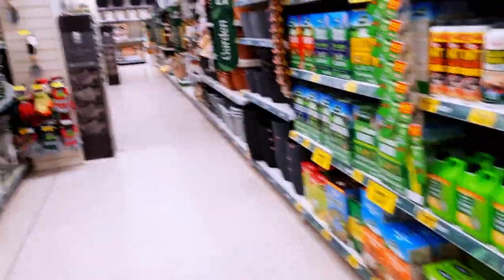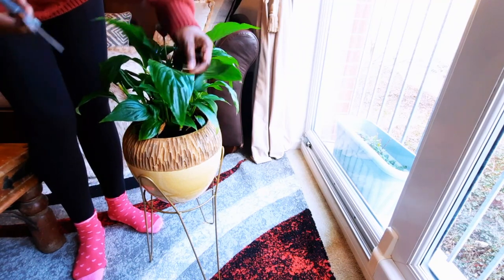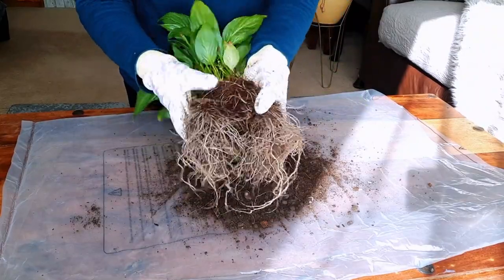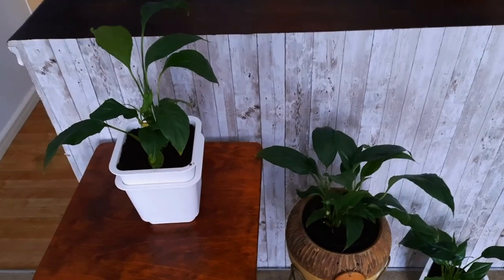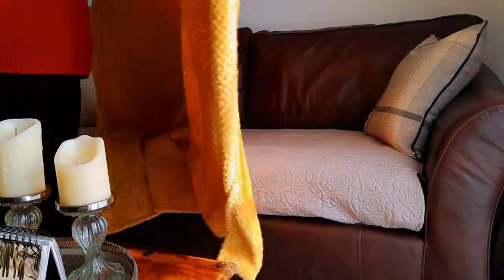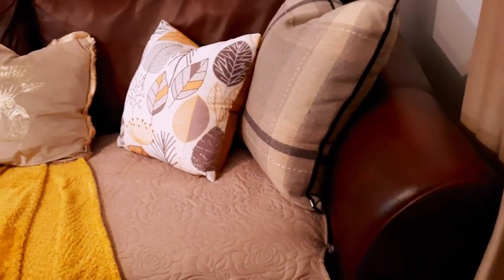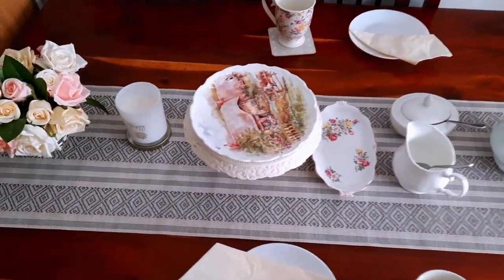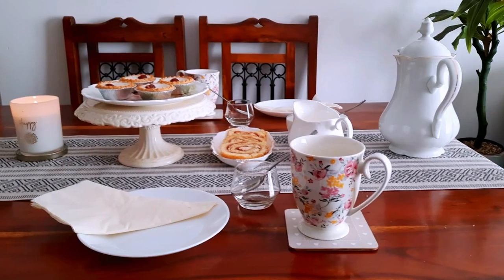SPRING DECOR INSPIRATION & REFRESH:Vintage Tablescape/Fresh Spring Decor/Indoor Gardening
Join me me on this enchanting journey of spring decor inspiration and refresh, as I celebrate the beauty of nature and embrace the joy of bringing the outdoors into my home. Let's welcome the season of renewal with open arms and creative hearts. As the seasons change and the vibrant energy of spring fills the air, join me for a delightful exploration of bringing the outdoors into my indoor space. The video begins with a picturesque outdoor scene, where a magnificent blooming tree stands tall against a backdrop of clear blue skies. The lush green grass beneath our feet provides the perfect canvas for the renewal of nature, accompanied by the sweet melodies of singing birds echoing in the background. Next, we embark on a trip to the garden section of our local stores, where we seek inspiration for indoor gardening projects. Amongst the array of colorful decor and verdant foliage, I discover ideas to breathe new life into my living space. Back at home, we encounter a neglected Peace Lily in need of some tender loving care. Through a step-by-step demonstration, we learn the art of propagating & repotting a Peace Lily, nurturing it back to health and vitality, ready to flourish in its revitalized environment. Transitioning further, we unveil a freshly spring-decorated living room, adorned with bursts of bright spring hues and botanical accents. From beautiful bright textiles to delicate floral arrangements, every detail exudes the essence of springtime rejuvenation. Finally, I invite you to join me for a spring-inspired teatime tablescape, where fragrant blooms and candles and dainty tableware set the stage for a charming gathering. Imagine as we sip on our favorite tea and indulge in sweet treats, how we can revel in the beauty of the season and the warmth of shared moments with loved ones.